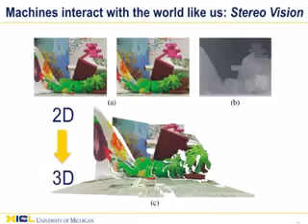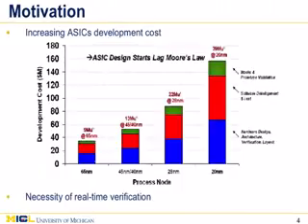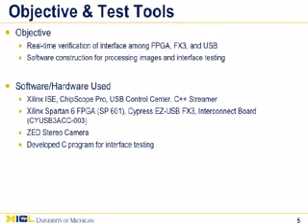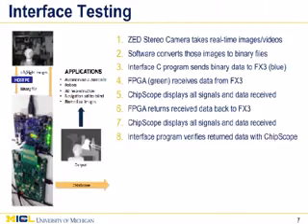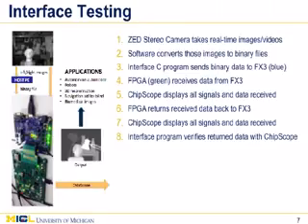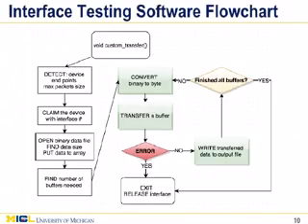SROP 2015: FPGA Prototyping for ASIC (Stereo Vision Hardware Accelerator)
This work is supported by the University of Michigan Summer Research Opportunity Program (SROP). It reviews the background of stereo vision and FPGA prototyping and explains the method for interface testing of ASIC and USB interface along with software construction.